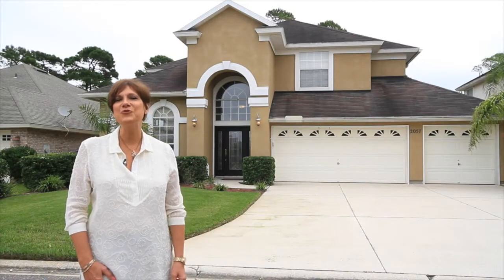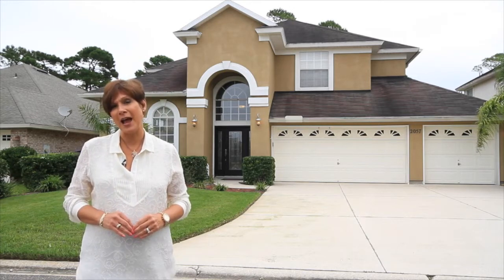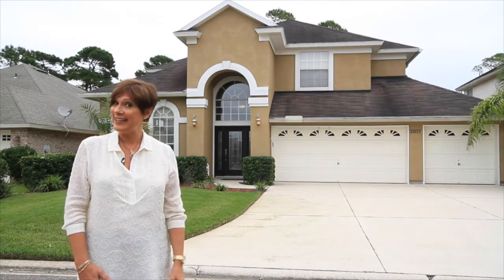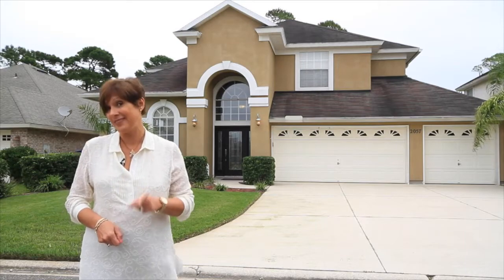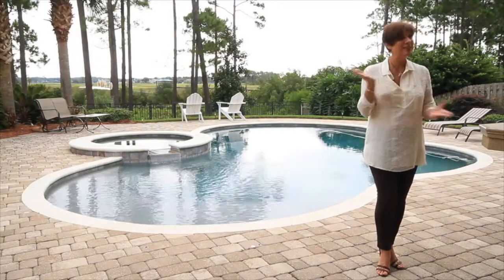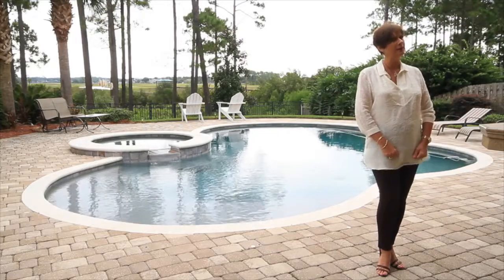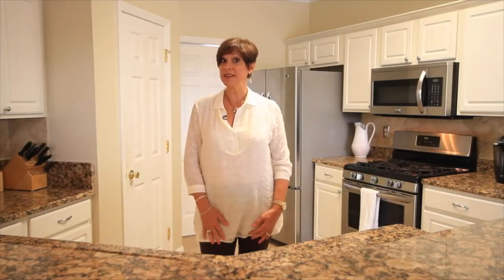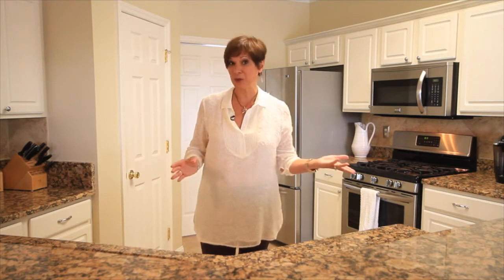2057 Spoonbill Street; Jacksonville, FL 32224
Gorgeous Pool Home with Intracoastal Marsh views!  Boaters Paradise!  Freshly painted, new carpet throughout & meticulously maintained, you will find this home to be move in ready! Large open kitchen to family room with windows and doors leading to an outdoor oasis that is spectacular! 4th bedroom on the 1st floor  is non-conforming and doubles as an office study. Home features a 3 car garage and is located on the cul de sac. You won't be disappointed in this home and  IT WON'T LAST!!!